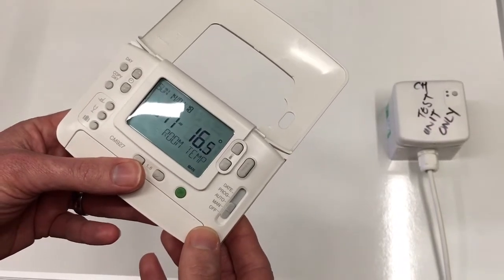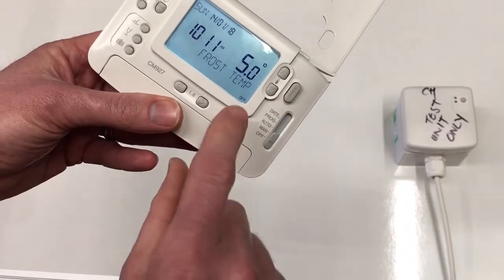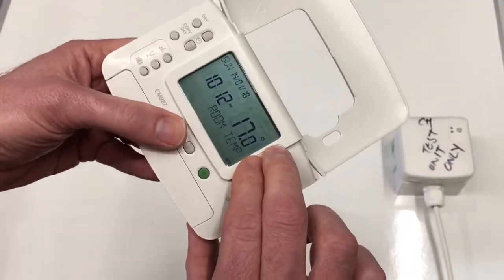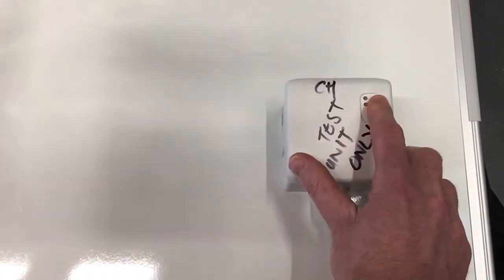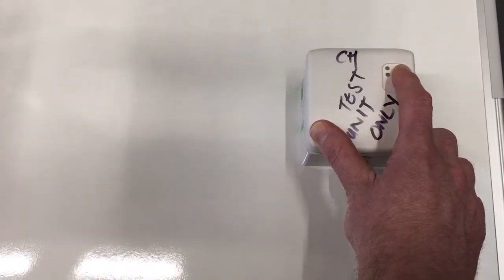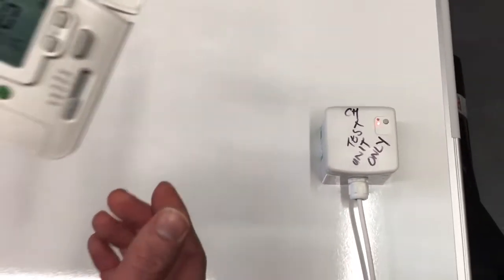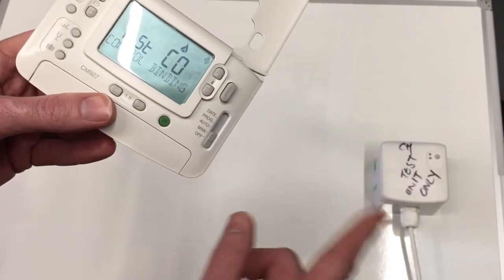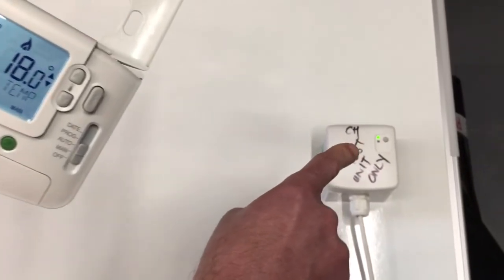How to re-bind a Honeywell CM927 Thermostat to a BDR91 Wireless Relay Box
Richard walks through how to wirelessly pair/bind a Honeywell CMS927B1049 Wireless Room Thermostat to a BDR91A1000 Wireless Relay Box. When these were purchased together in a pack, they were known as a Honeywell CM927.

The same pairing procedure works with both CM921 and CM927. The BDR91 Wireless Relay Box pairing procedure is exactly the same when using a R8810A1018 OpenTherm Bridge or HC60NG/R6660D Wireless Relay Box instead of a BDR91 Wireless Relay Box.

If you have a faulty Honeywell CM721, CM727, CM921 or CM927 room thermostat, you can purchase a Pro Wireless Programmable Thermostat from our Pirate Heating Supplies website to replace these models